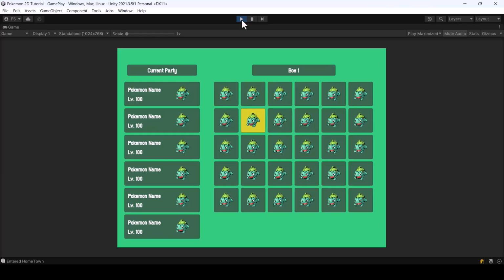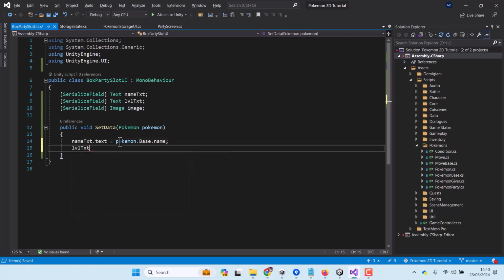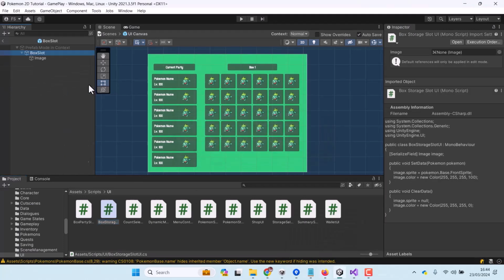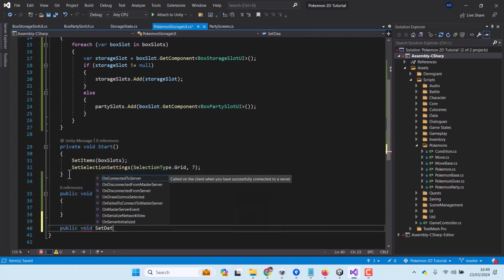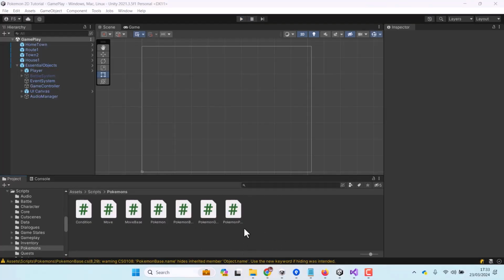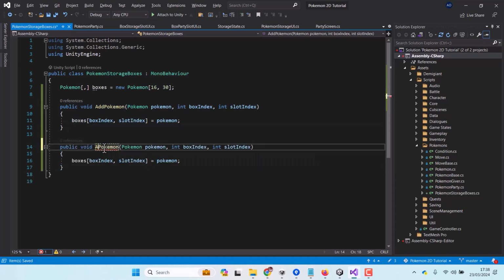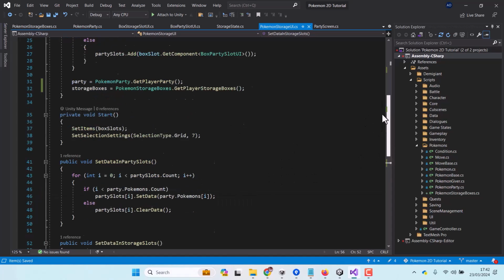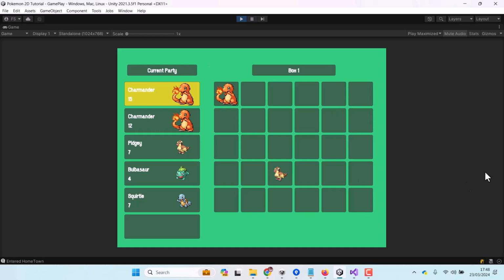Make A Game Like Pokemon in Unity | #123 - Storage System 2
0:00 - Demo
0:52 - Show the party members
12:13 - Storing pokemon in boxes